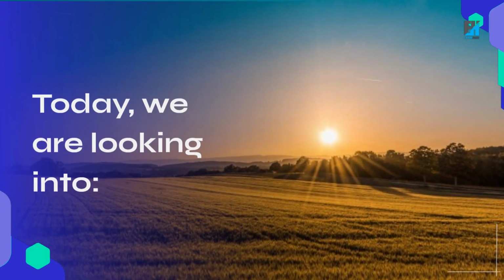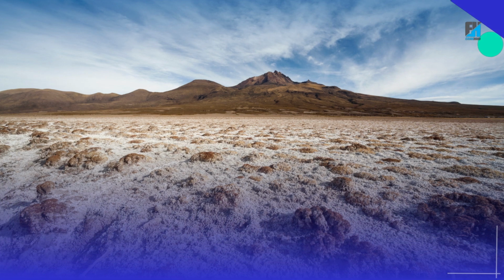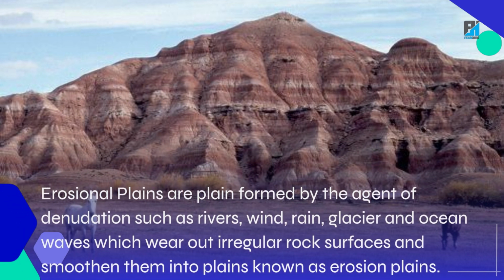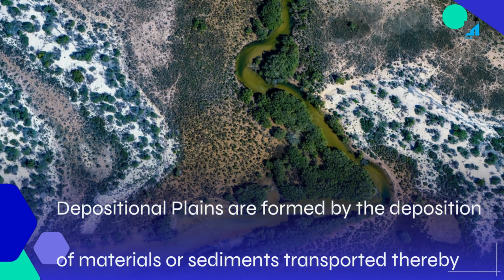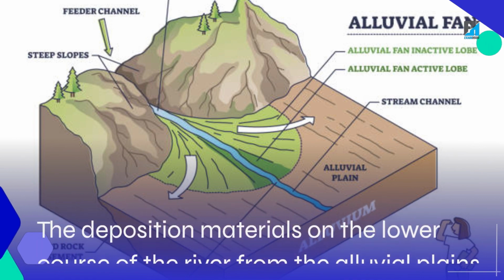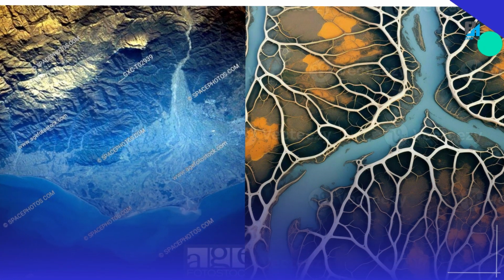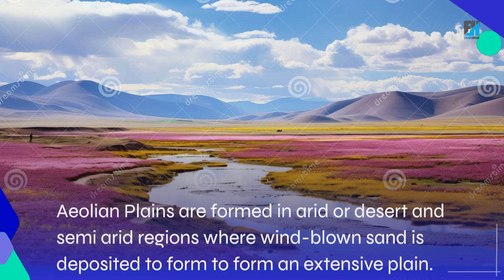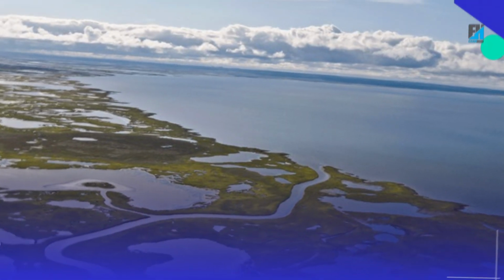Low Land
Unlock the mysteries of the Earth's Low Lands with our comprehensive guide to Plains! Delve into the definition, types, and significance of these expansive terrains.

🌍 Low Lands Unveiled: Exploring the Definition of Plains
Ever wondered what exactly constitutes a plain? Plains are vast stretches of level or gently undulating land, typically situated just a few meters above sea level. Join us as we uncover the secrets of these remarkable landscapes!

🏞️ Types of Plains: A Deep Dive
Discover the three major types of plains based on their formation:

Structural Plains: Formed by horizontal sedimentary rocks, like the iconic Great Plains of the U.S.A.
Erosional Plains: Carved out by natural agents like rivers, wind, rain, and glaciers, resulting in smooth surfaces ripe for exploration.
Depositional Plains: Crafted by the deposition of materials transported by rivers, winds, waves, and glaciers, including alluvial, flood, deltaic, and more!
🌊 Coastal Areas Unraveled
Explore the captivating formation of coastal plains, shaped by oceanic sediments and continental shifts. Dive into the fascinating world of coastal geography with us!

🌾 The Significance of Plains: Insights and Applications
From human habitation to mineral resources, plains play a pivotal role in our world. Uncover their importance, including:

Ideal habitats for human settlement and agriculture.
Rich mineral deposits, such as petroleum and coal.
Agricultural opportunities facilitated by fertile soils.
Transportation arteries, with rivers serving as vital lifelines.
Unique challenges and drawbacks, from flooding to communication barriers.
🔍 Unlocking the Potential: Keywords and Tags
Maximize your understanding of plains and enhance your knowledge with these strategic keywords and tags:

Embark on a journey through the Low Lands like never before! Don't miss out on this enlightening exploration of Earth's remarkable plains. 🌟